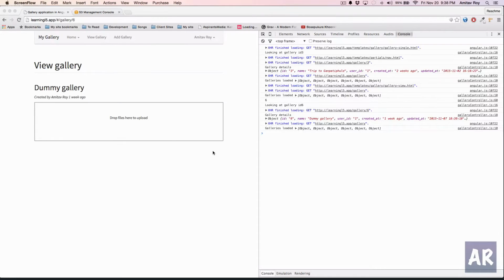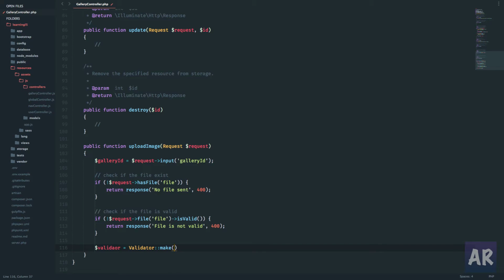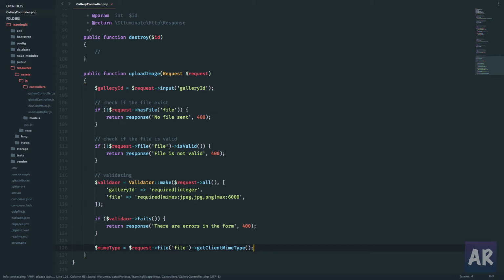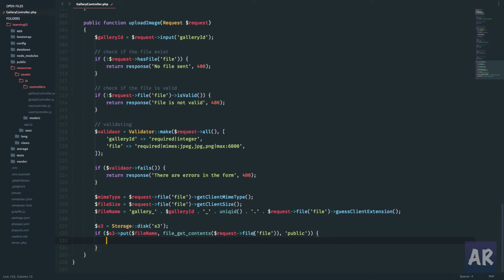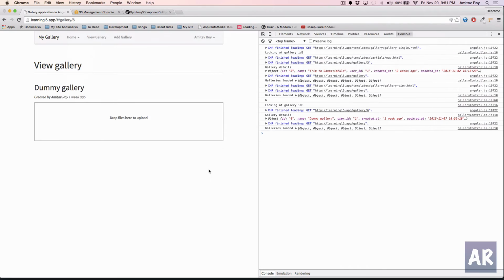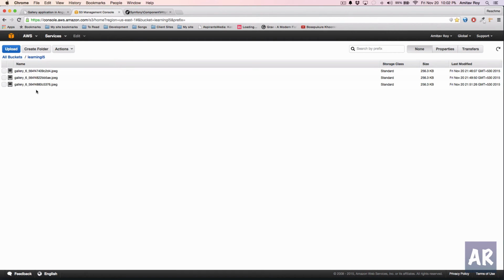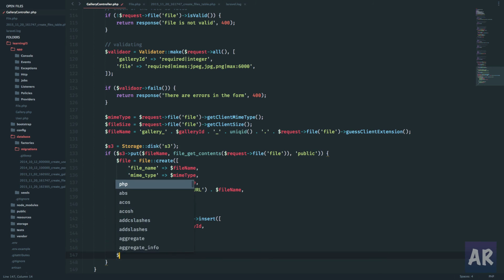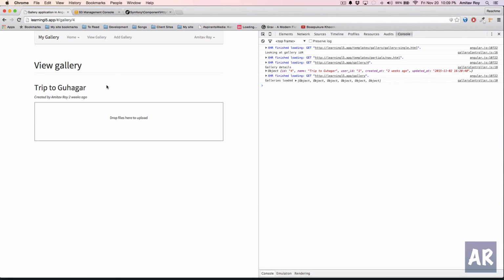#12 DropzoneJS File upload to S3 - SPA Laravel & AngularJS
In this tutorial we will implement Angular JS with Dropzone and start uploading the image to S3 bucket